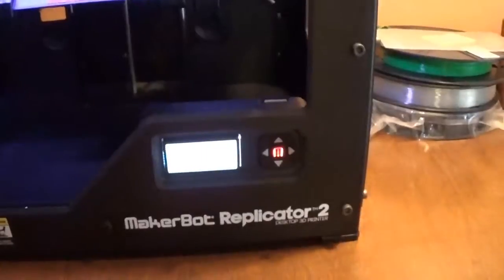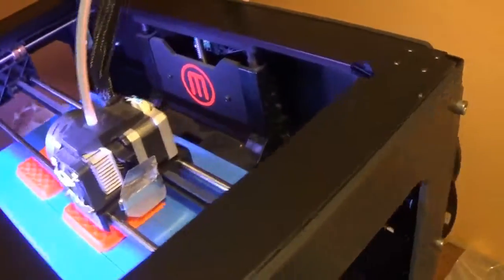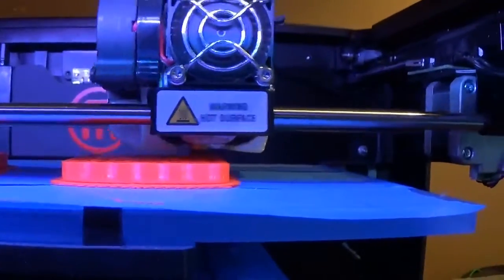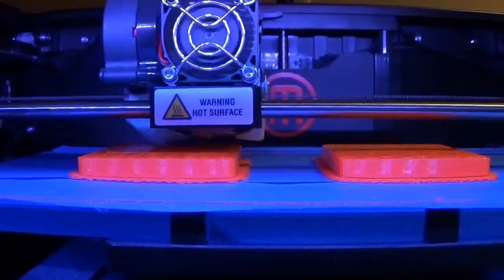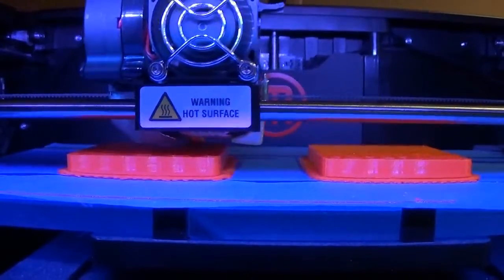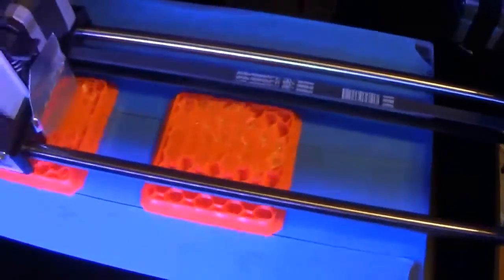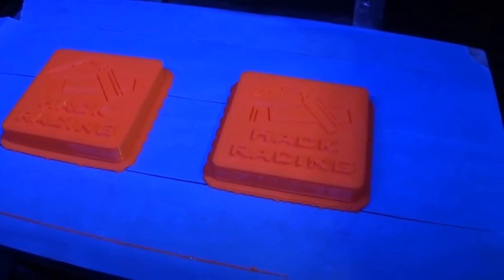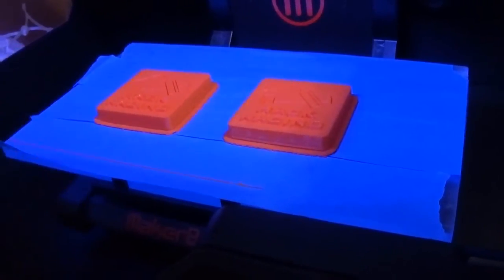3D printing Hack Racing logo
if you want a Hack Racing magnet!

Made on a Makerbot Replicator 2.